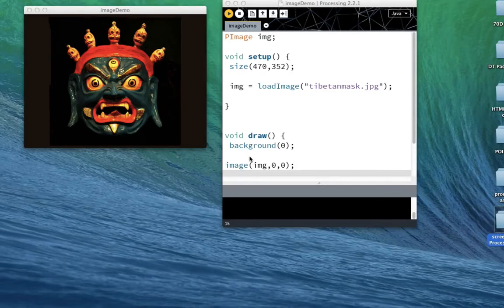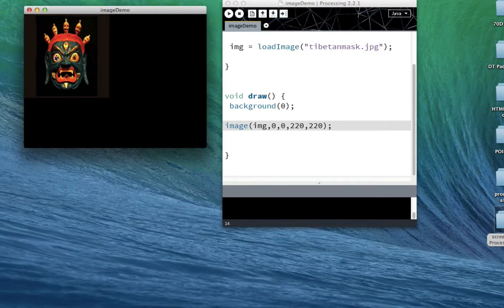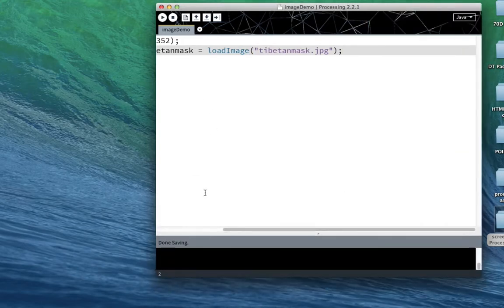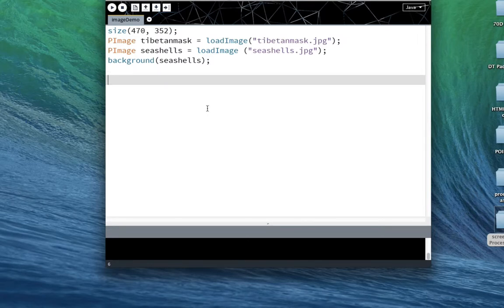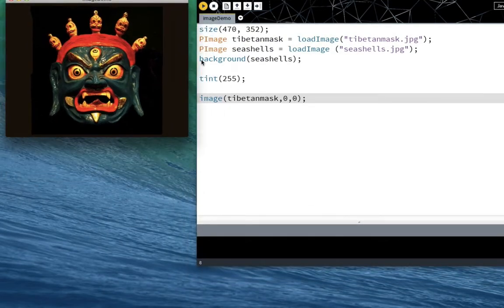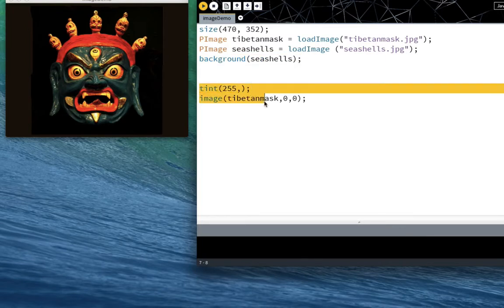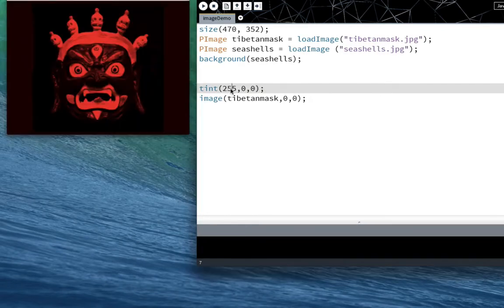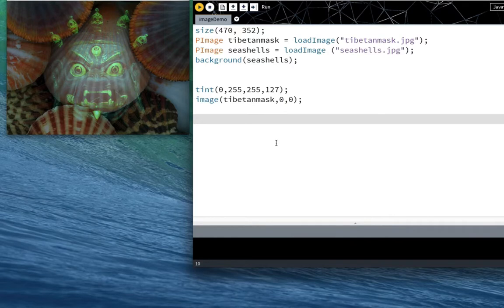Processing Tutorial 6